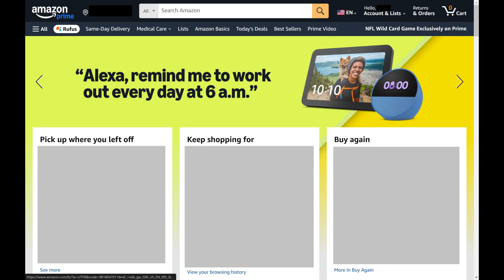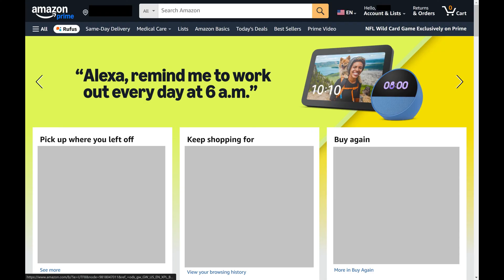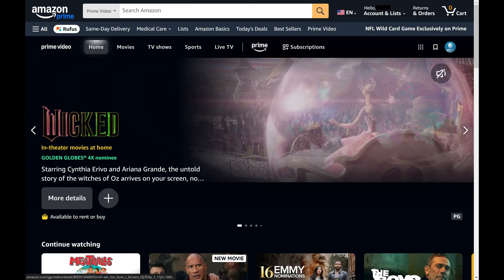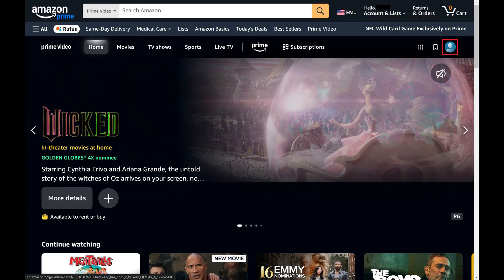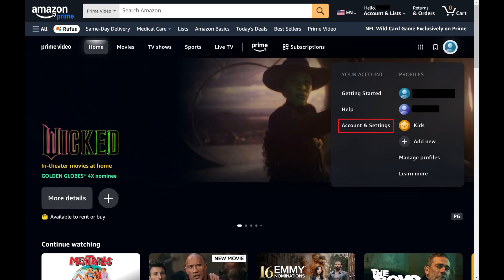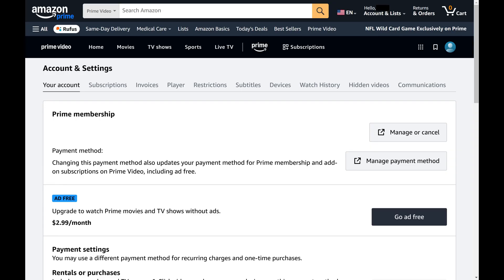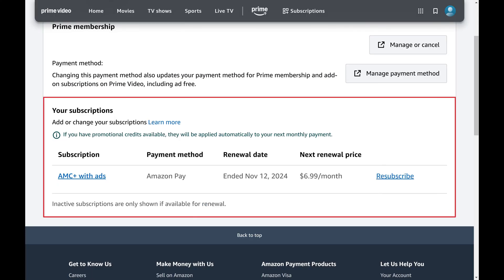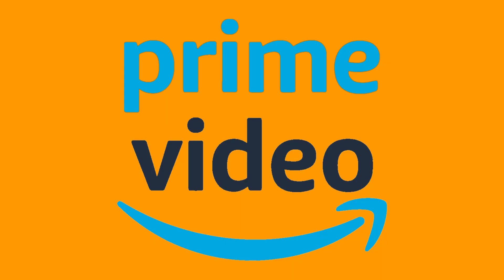How to See Amazon Prime Video Subscriptions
In this video I'll show you how to see subscriptions associated with your Amazon Prime Video account.

Timestamps:
Introduction: 0:00
Steps to See Amazon Prime Video Subscriptions: 0:07
Conclusion: 1:02

Video Transcript:
Step 1. and then sign into your account if you're not signed in already. You'll land on your Amazon home screen.

Step 2. Click "Prime Video" in the menu at the top of this screen. The Amazon Prime Video screen opens.

Step 3. Click your Prime Video account icon in the top right corner of this section. A menu is shown.

Step 4. Find the Your Account section, and then click "Account and Settings" in this section. The Prime Video Account and Settings screen is displayed.

Step 5. Click "Subscriptions" in the menu along the top of this section. The Prime Membership section opens where you'll see your current and any previous subscriptions associated with your Amazon Prime Video account in the Your Subscriptions section.